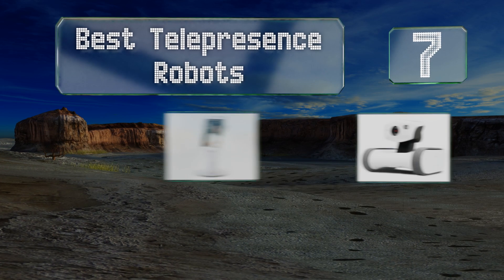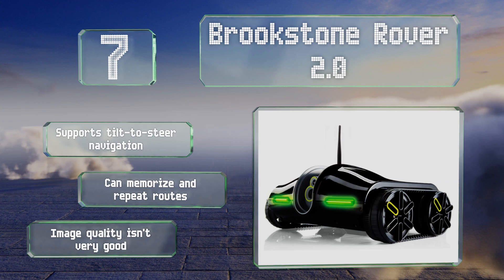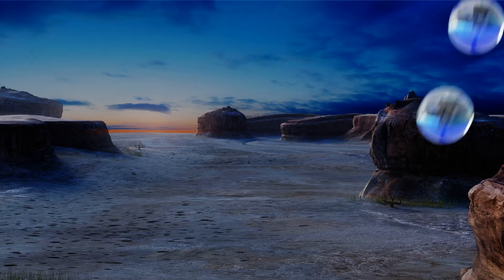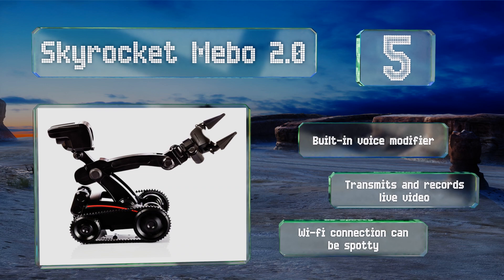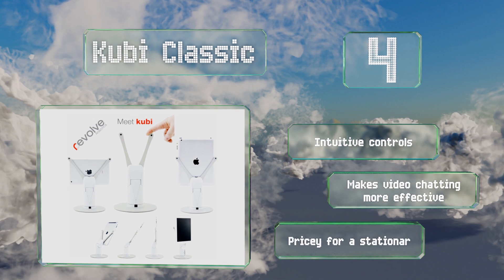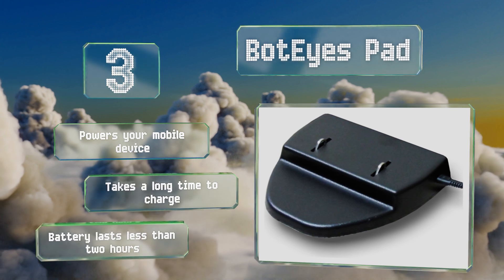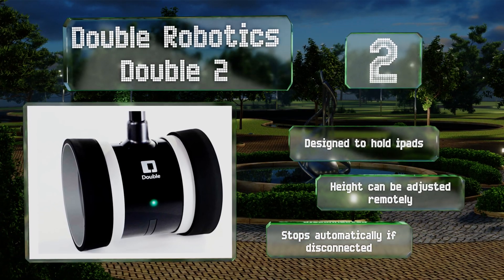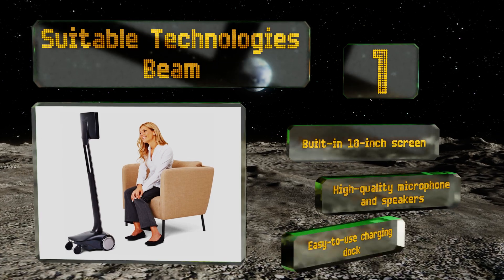7 Best Telepresence Robots 2019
Our complete review, including our selection for the year's best telepresence robot, is exclusively available on Ezvid Wiki.

Telepresence robots included in this wiki include the skyrocket mebo 2.0, brookstone rover 2.0, double robotics double 2, boteyes pad, suitable technologies beam, kubi classic, and appbot riley.